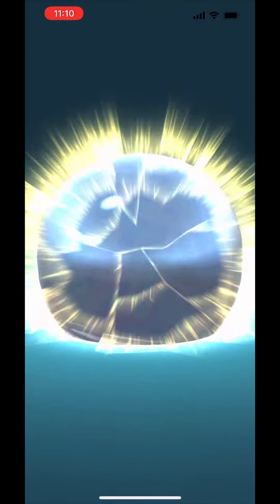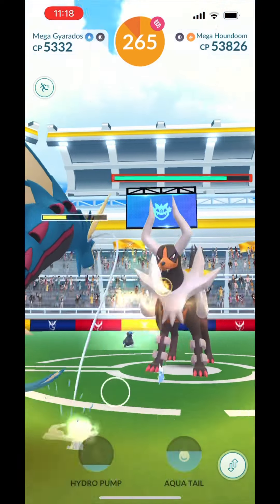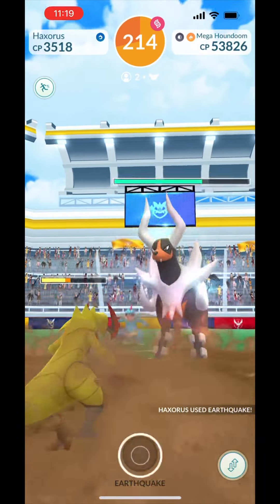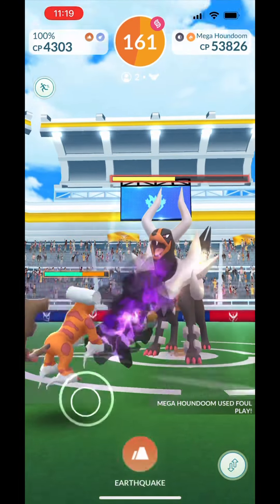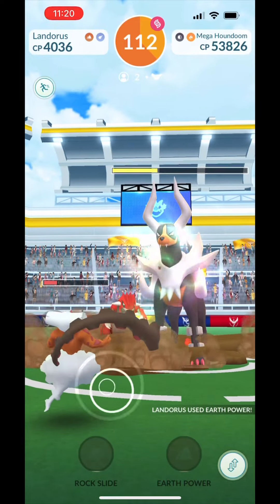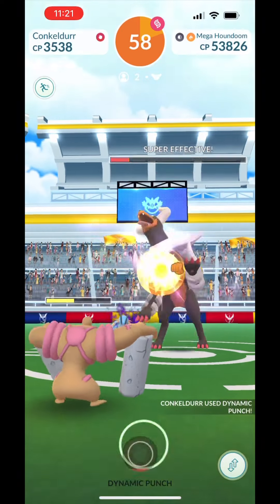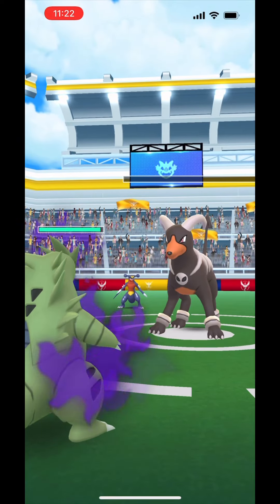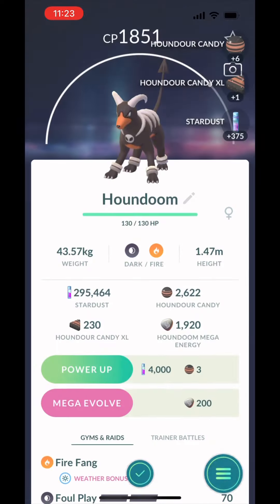Mega houndoom Duo with 23 different Pokémon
Moveset: snarl/foul play
Weather: sunny boosts ground & grass
Best friend boost